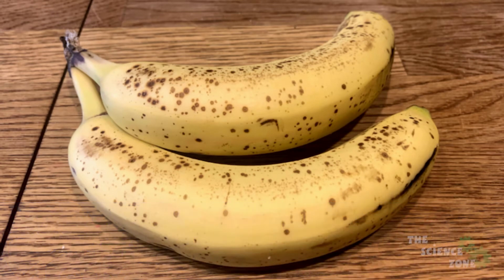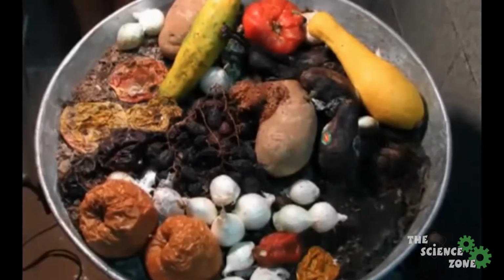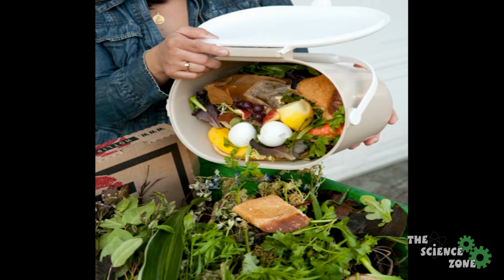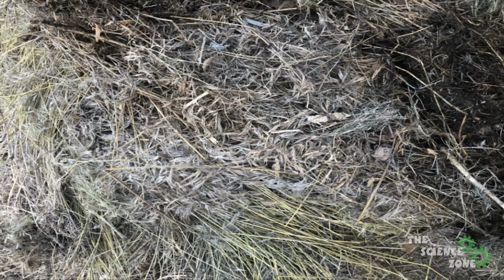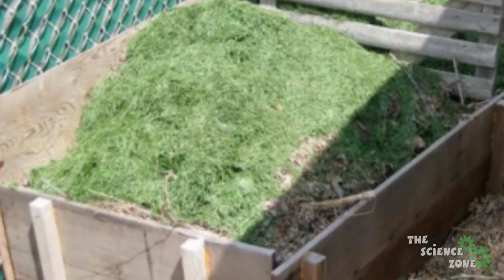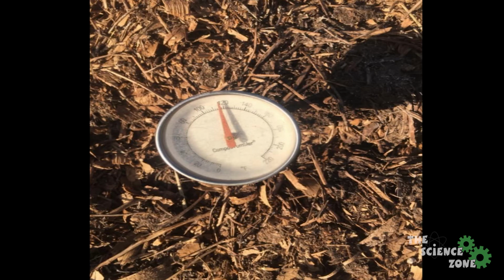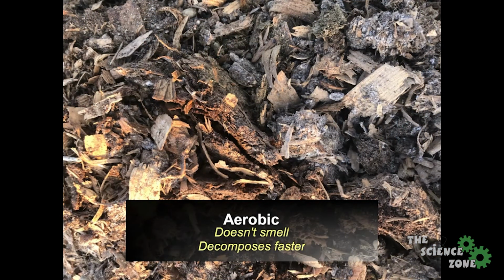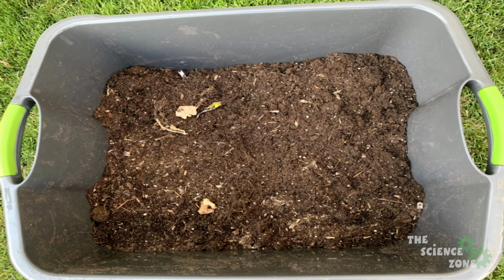Daily Dose of Science-"Brown+Green=Good"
What's that smell? Should it smell? Why does it smell? Tag along as Ms. Colleen discusses decomposition and how it relates to composting. She may also show you how to build your own compositing bin.